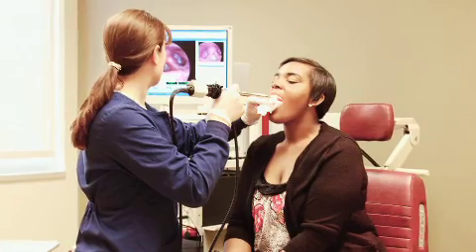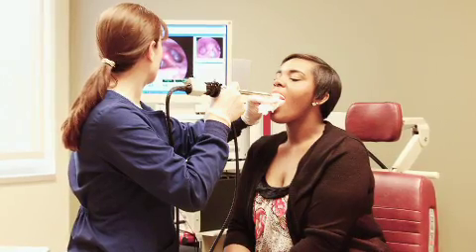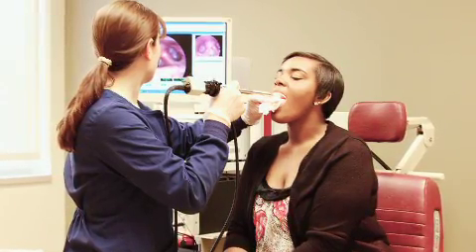Thyroid Diseases with Dr Robert Lane